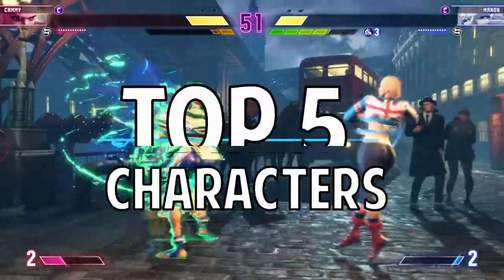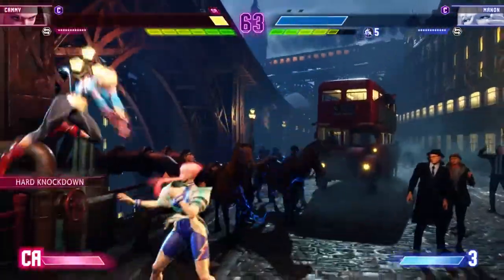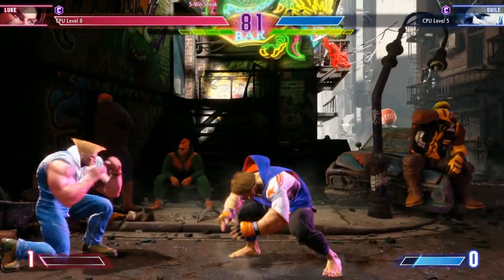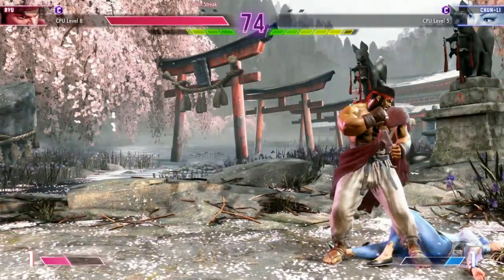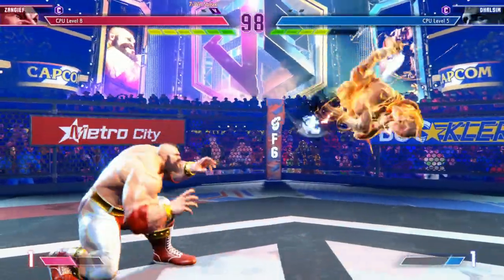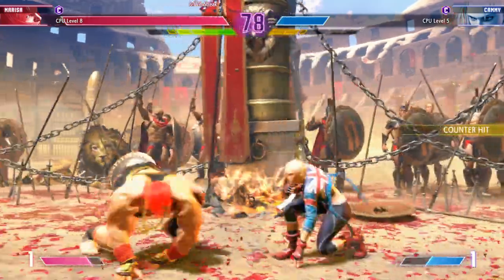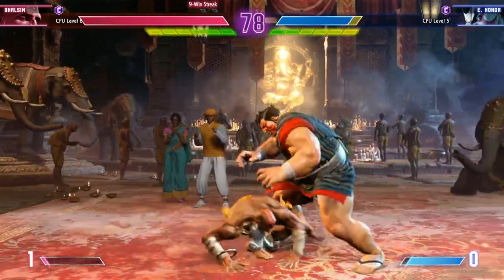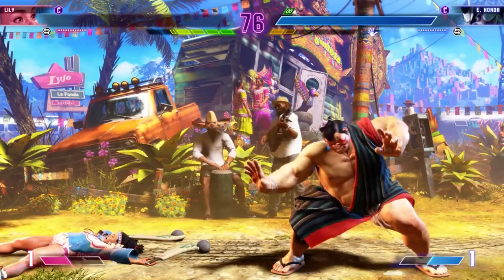Street Fighter 6: Top 5 Easiest Characters for Beginners!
Are you new to Street Fighter 6 and looking for the easiest characters to learn? Look no further! In this video, we'll be sharing our top 5 picks for the easiest characters to learn in Street Fighter 6. We'll go over each character's moves, strengths, and weaknesses, and give you tips on how to use them effectively. Whether you're a complete beginner or just looking to improve your game, this video is for you! So grab your controller and get ready to master Street Fighter 6 with these easy-to-learn characters.